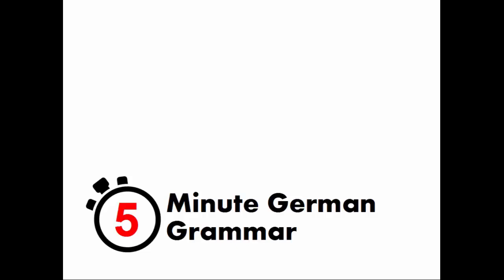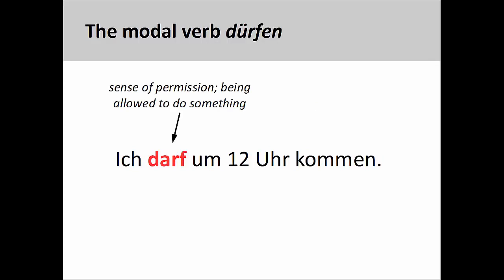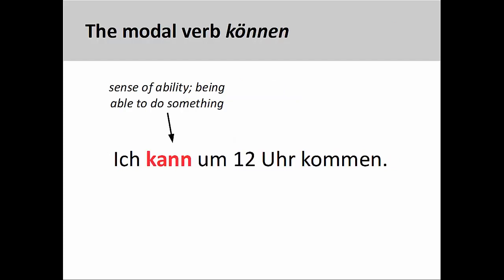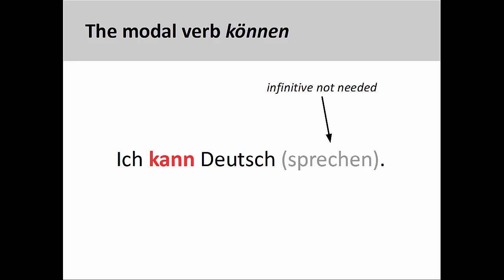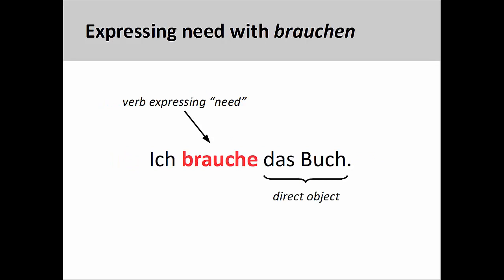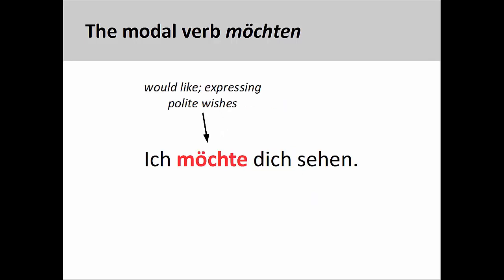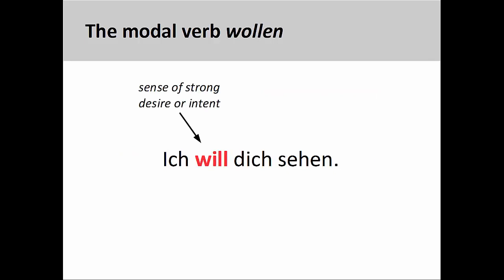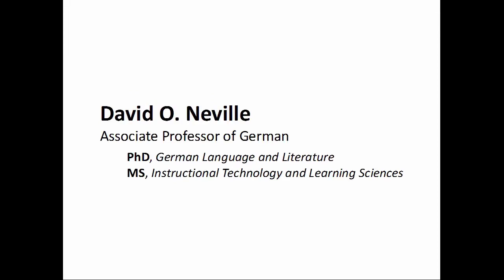Modal verbs A detailed analysis| German Grammar